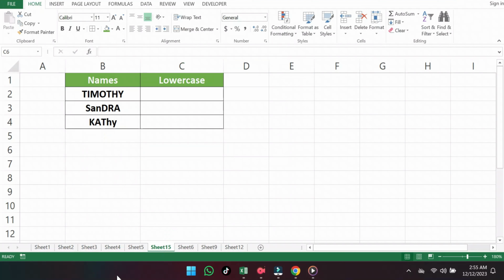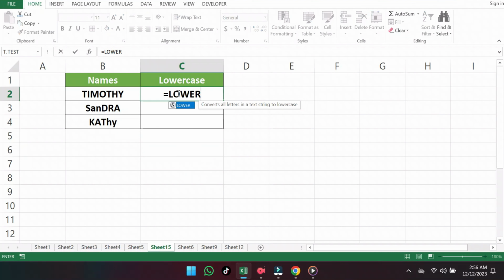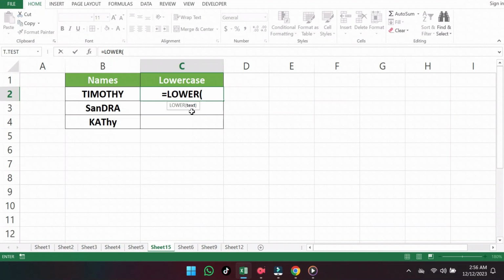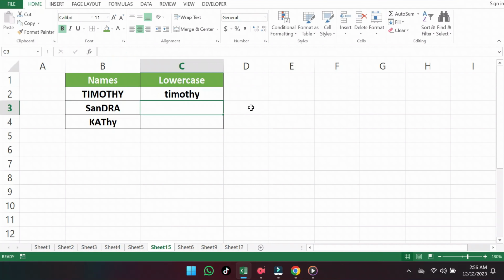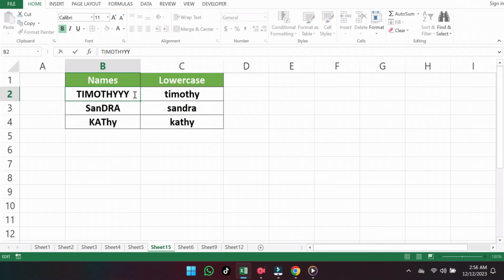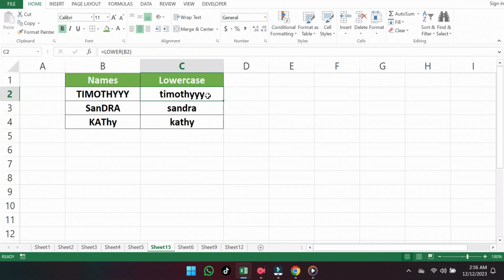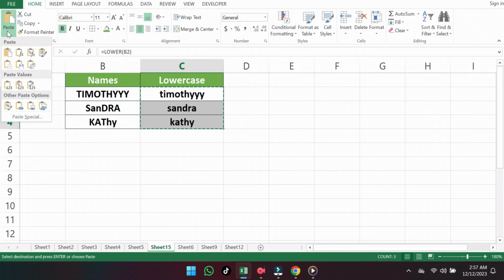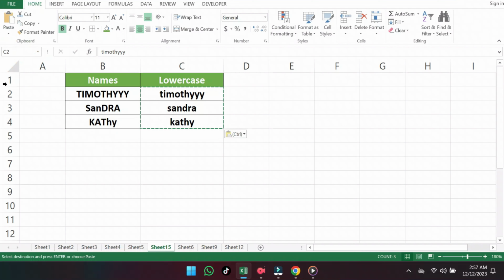How to Change Small Letters to Caps in Excel | Microsoft Excel Tutorial (2027)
In this video I show you how you can convert small letters to uppercase in Microsoft Excel. I show you everything that you need to learn about this software.